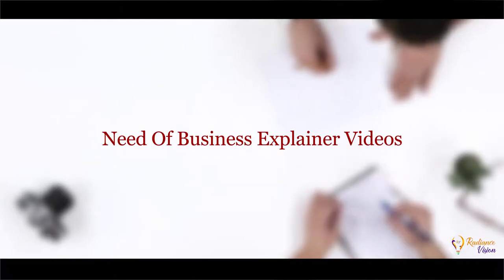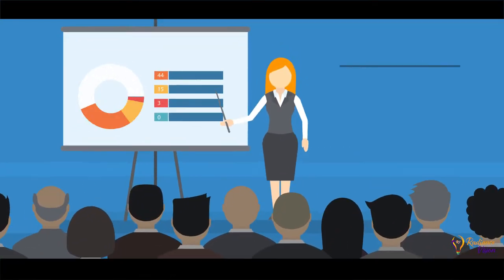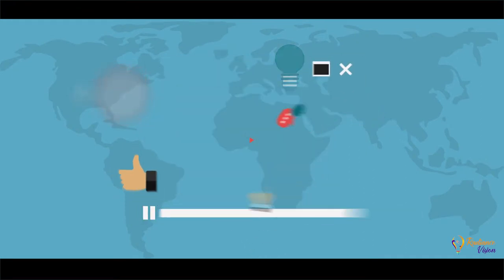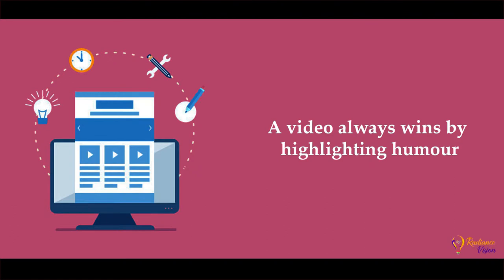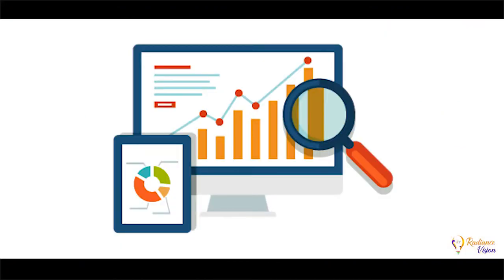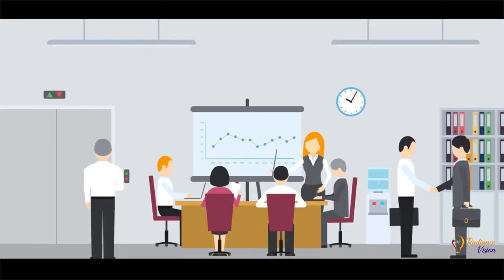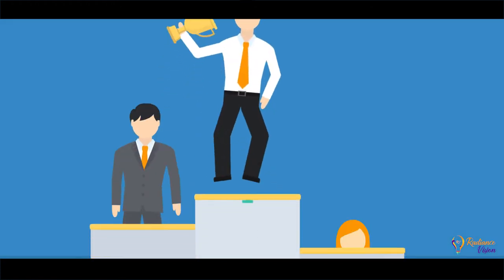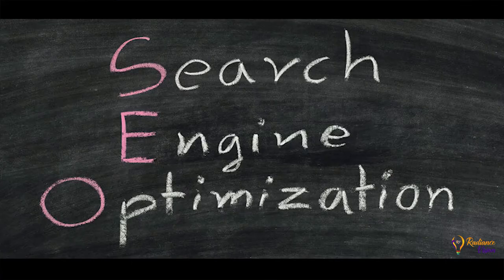Need Of Business Explainer Videos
Why marketing business explainer videos have become so popular among small businesses? The answer is they quickly introduce your brand, explain your offering, and show potential customers, about how said offering can solve their queries. All this information can be conveyed effectively in only one form and that is a video.

Video editing service, Film Production Company,

Radiance Vision
No.4, Plot No-50, Shiv Shankar Tower
Sector 1, Sanpada